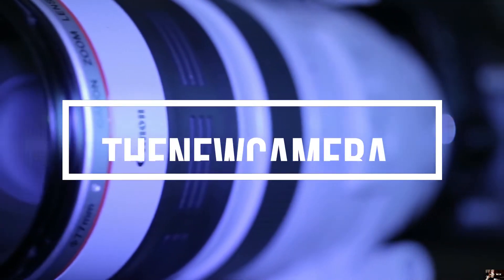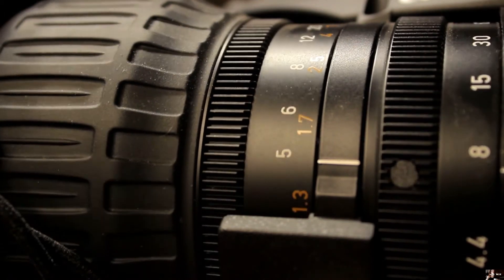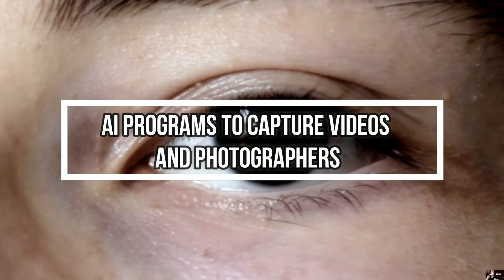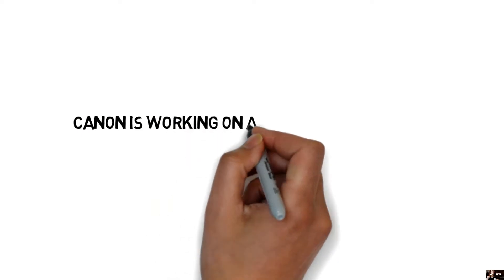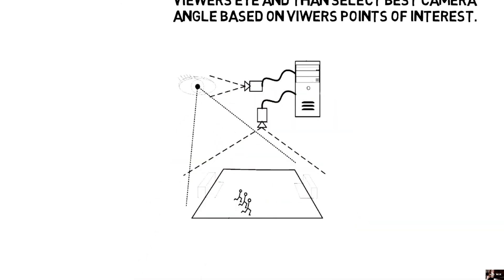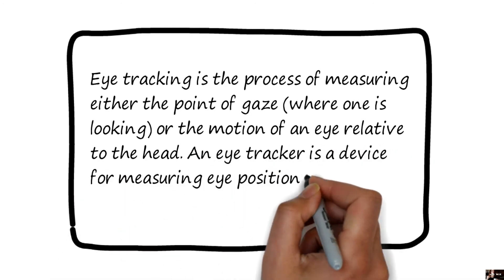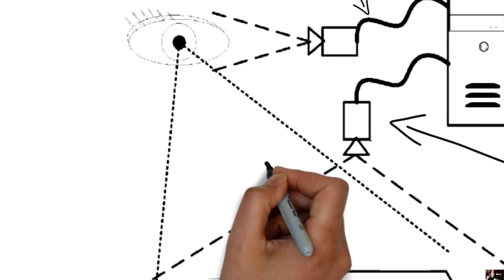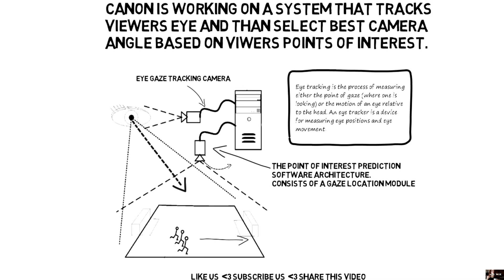Canon Working on Artificial Intelligence Based Sports / Event Shooting System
We have seen Canon they are always working to improve the imagine technology to the next level.

They are always working not to improve only sensor and Optics of the camera they are working to improve the overall User experience of a photographer as well as the viewers.

In a latest patent we have seen Canon is working to improve the sports photography to a next level

They are planning to introduce artificially Intelligence Software based programs to track the interest of human I use and then they will going to. Doors camera where the people / crowd are looking at.

The rule is very simple the Canon Artificial Intelligence program will going to find all those field cameras two specific place where the entire crowd is looking at to get the best angle shot by viewers interest.

Let me explain this technology to you

Canon is working on a system that tracks viewers eye and then select the best camera angle based on viewers point of interest.
Well that really interesting and very innovating, Canon all going to uplift the sports experience to next level.

Let me explain you what is I gaze tracking is
I guess tracking is the process of measuring either the point of gaze where one is looking are the motion of NIA related to the head. An eye tracker is a device for measuring eye position and eye movement.

Let's talk about the secondary camera you are looking in the patent document, the secondary camera is actually loaded with the point of interest prediction software architecture. It consists of a gauge location module.

Now if you are subjects Moosapet forward, then viewers I will going to redirected on the subject. And once the software detects the point of interest then the camera will going to mood in different direct based on the point of interest of the entire crowd looking at the game.

So that's really very interesting patent and will going to change the way we look to the sports in near future.